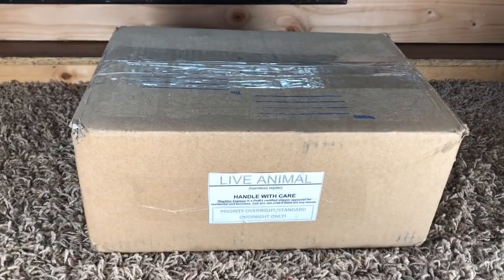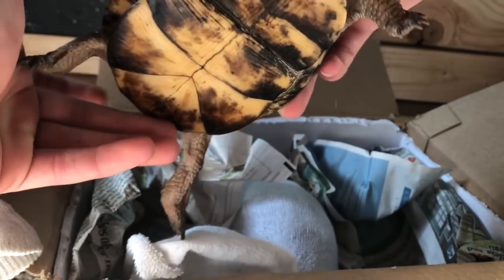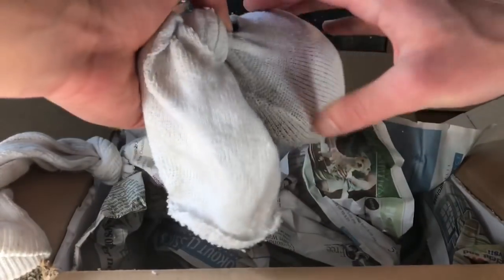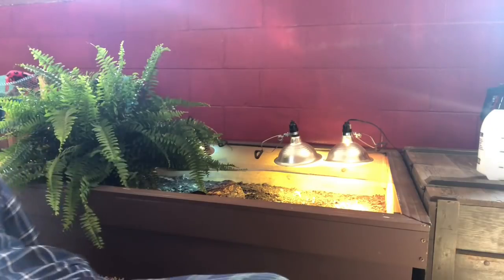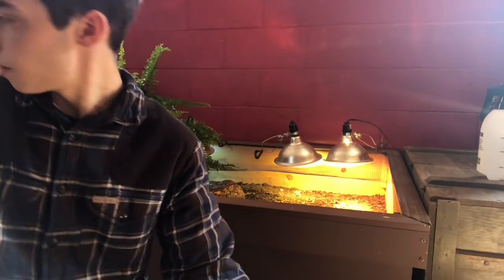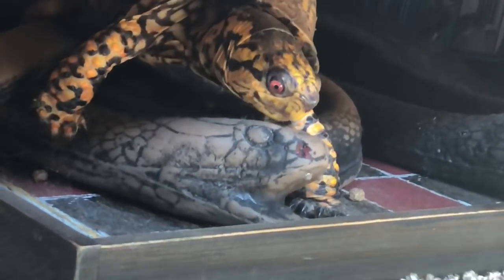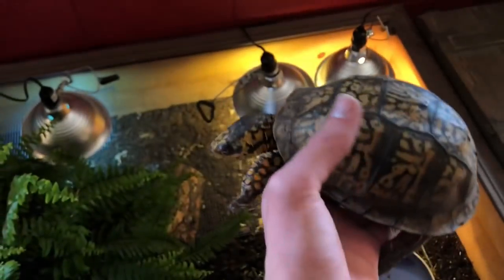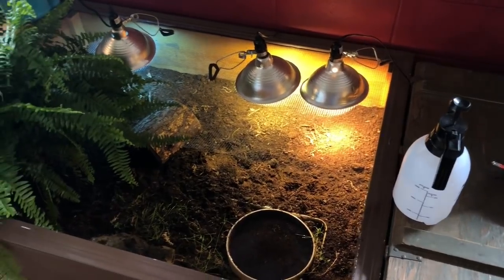EPIC Turtle Un-Boxing!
Today I un-box two Eastern Box Turtles!